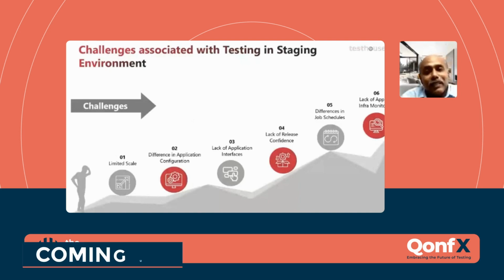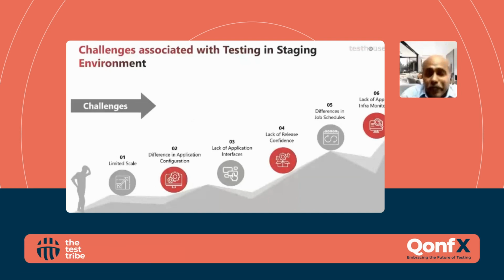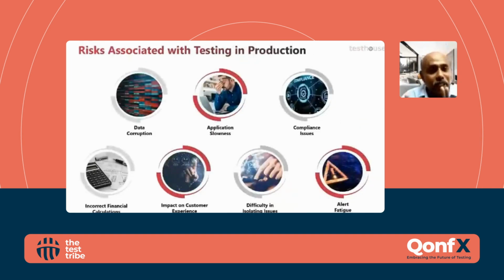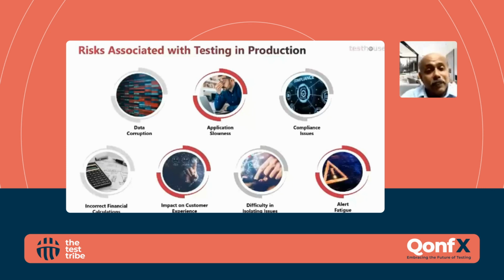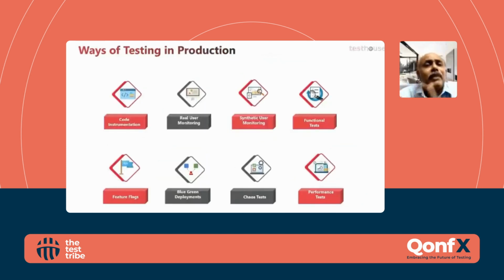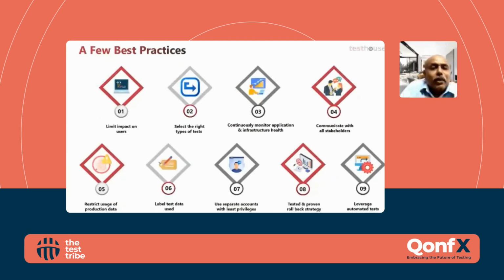Listen to George's insights on "Testing in Production: Will it Grow or Die?" | QonfX | Trailer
Are you ready for a thrilling and informative video on testing in production? If yes, then mark your calendars for 6 June 2023 at 1 PM IST and join us for a live session on "Testing in Production: Will grow or die?"

In this video, you will learn why testing in production is not a risky practice, but a smart one. You will discover the benefits of testing in production, such as improved reliability, faster time-to-market, and better user experience. You will also learn the best practices and techniques for testing in production, such as Real User Monitoring, Blue Green Releases, and Canary Releases.

Don't miss this opportunity to learn from the experts and get your questions answered. Testing in production is the future of software releases and you don't want to be left behind.

This promo video is just a teaser of what's to come. The full video will be posted on 6 June 2023 at 1 PM IST on our YouTube channel. Don't miss it!